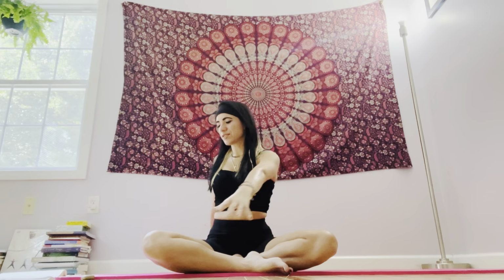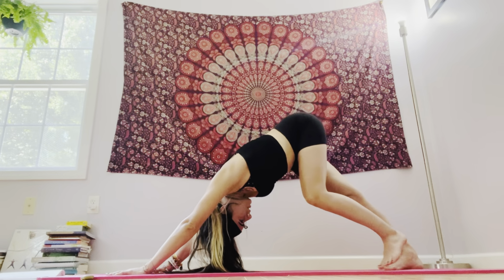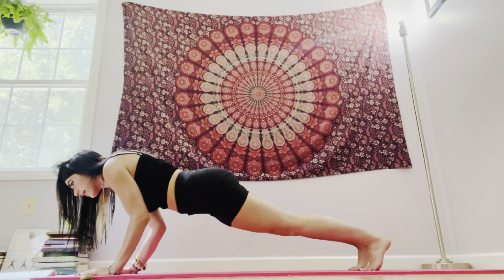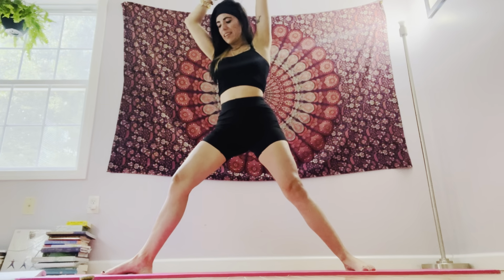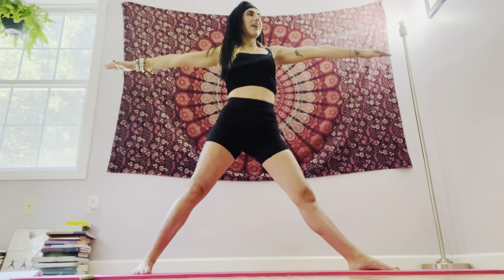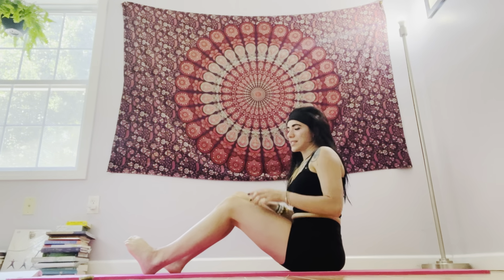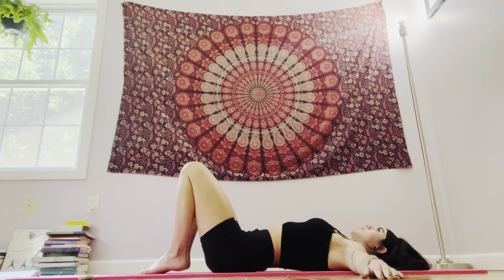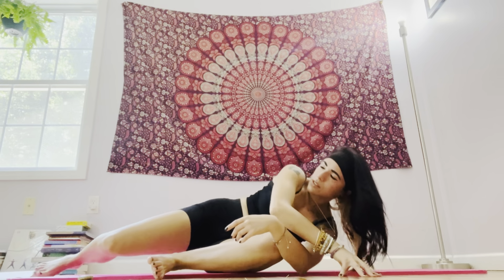28 Minutes Beginner to Intermediate Vinyasa Yoga Flow to Stretch, Move, Relax 💖🥰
See you ASAP! 🥰💖

**❤️❤️ PLEASE WRITE TO ME ON THE FACEBOOK PAGE FOR 1-1 SESSIONS VIA ZOOM ❤️❤️**

** PLEASE WHEN MESSAGING ME, WRITE “YOGA” OR I WILL NOT ANSWER**

Daily Vinyasa Yoga Flow 💖, Create Good Karma, Bring In Positivity, Exhale All Negativity, Focusing On Your Breath, Increasing Inhales & Especially Exhales, Creating Good Habits, Build More Strength, Flexibility, Balance In Your Mind, Body, Soul, Namaste 💖💖

67 Day Challenge Is Up! 💪🏻💖: (See Playlist 67 Day Challenge) 🕉🕉